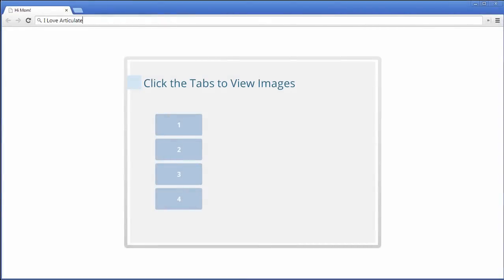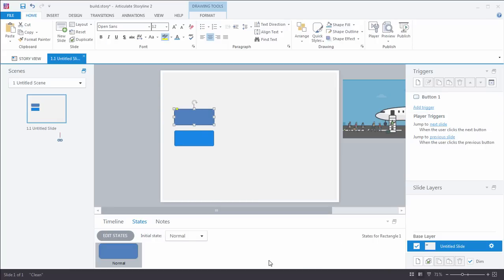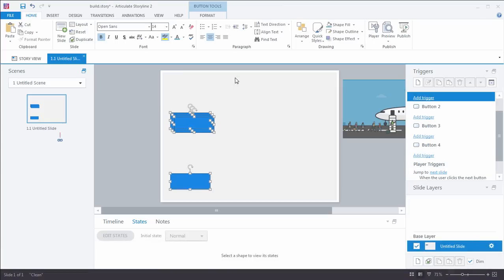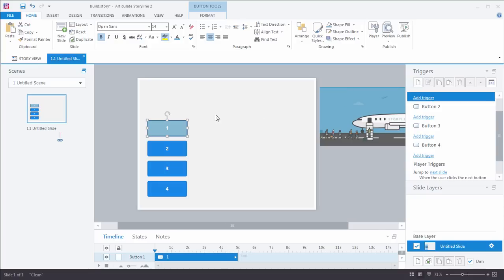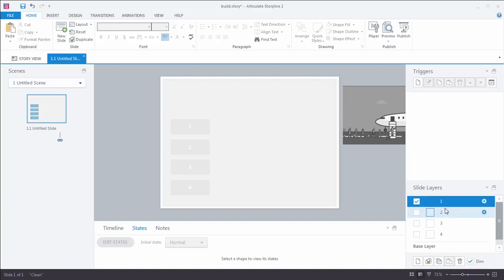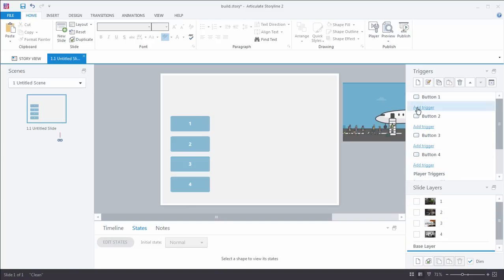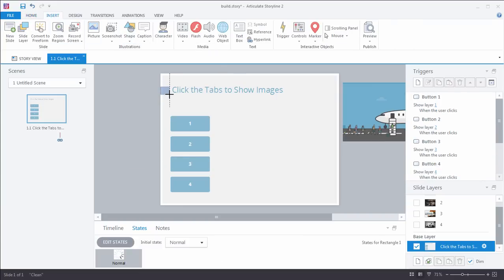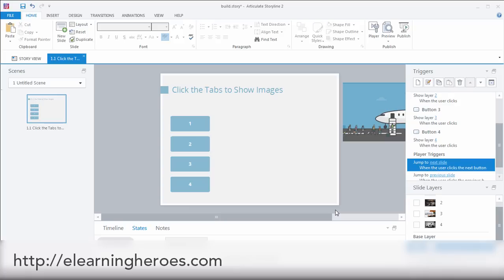Shortcut Tips for Articulate Storyline 2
In this video Mike Enders shows you crucial shortcuts so that you can build a simple tabs interaction in under 3 minutes.